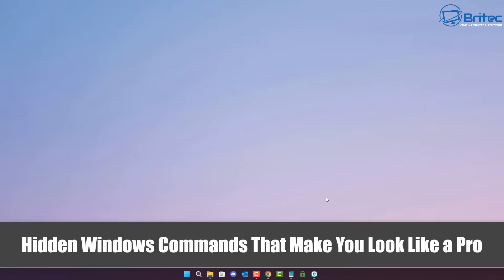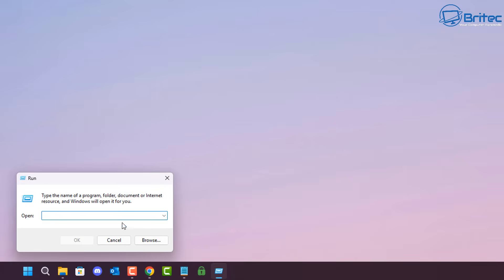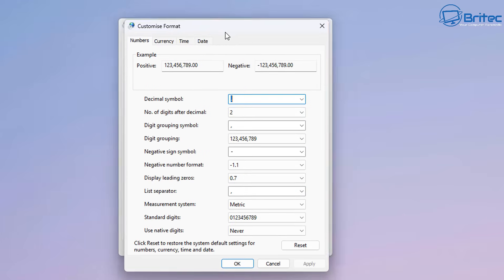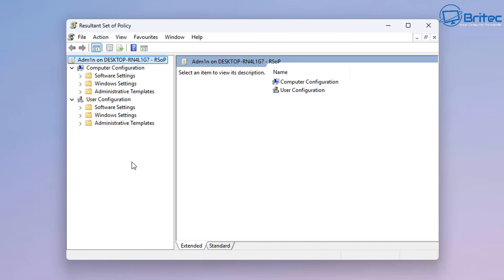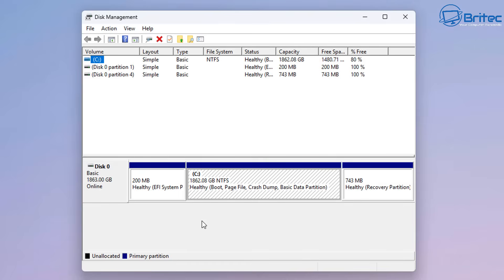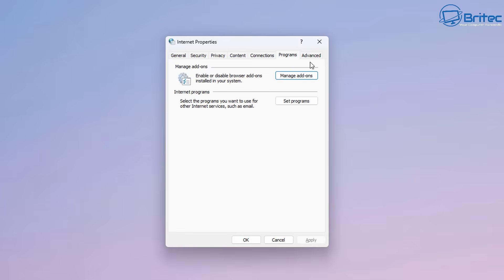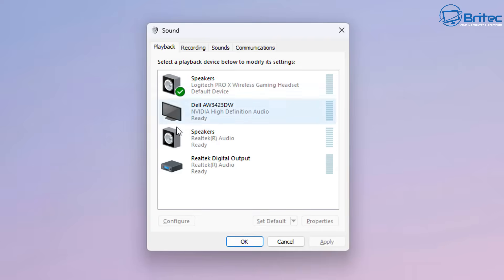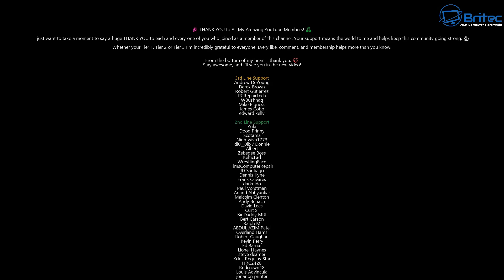Hidden Windows Commands That Make You Look Like a Pro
Unlock the hidden power inside your Windows PC! In this video, I reveal lesser-known Windows commands, shortcuts, and tools that even many advanced users don’t know about. Whether you're looking to boost productivity, troubleshoot like a pro, or impress your friends with your tech skills, these commands will take your Windows mastery to the next level.

You'll learn how to:
✅ Open powerful system tools instantly
✅ Access secret diagnostic menus
✅ Speed up your workflow with pro-level shortcuts
✅ Navigate hidden features buried inside Windows

Run Commands:
mrt = Windows Malicious Software Removal Tool
perfmon.msc = Windows Performance Monitor Tool
cleanmgr = Disk Cleanup Utility
control = Control Panel
control admintools = Administrative tools
msinfo32 = System Information
powercfg.cpl = Power Configuration
intl.cpl = Regional Settings
ncpa.cpl = Network Connections
control mouse = Mouse Properties
lusrmgr.msc = Local Users and Groups
osk = on Screen Keyboard
rsop.msc = Resultant Set of policy
gpedit.msc = Group policy Editor
dxdiag = Direct X Troubleshooter
firewall.cpl = Windows Firewall
dccw = Display Colour Calibration
diskmgmt.msc = Disk Management
devmgmt.msc = Device Manager
msconfig = System Configuration Tool
secpol.msc = Local Security Settings
appwiz.cpl = Add/Remove Programs
inetcpl.cpl = Internet Properties
control folders = Folders Properties
certmgr.msc = Certificate manager
control schedtasks = Scheduled Tasks
regedit = Registry Editor
mmsys.cpl = Sounds and Audio
utilman = Utility Manager
services.msc = Windows Services
wscui.cpl = Security Center
dfrgui.exe = Disk Defragment
%temp% = opens temp folder
%appdata% = opens appdata folder

If you want to level up your tech game, this is the perfect place to start.

💬 Comment your favourite hidden command!